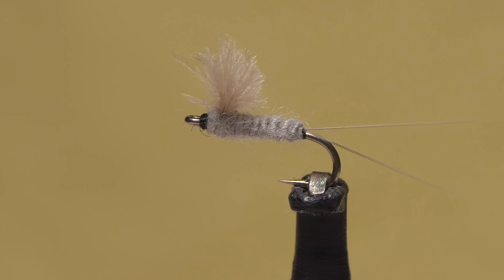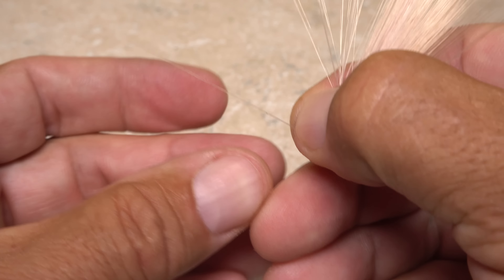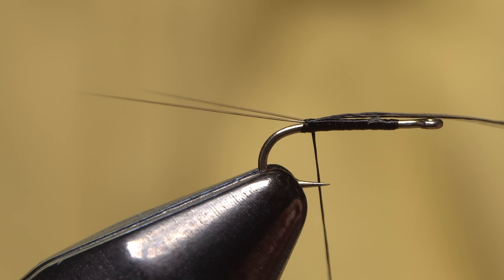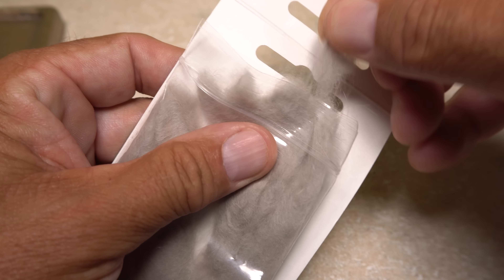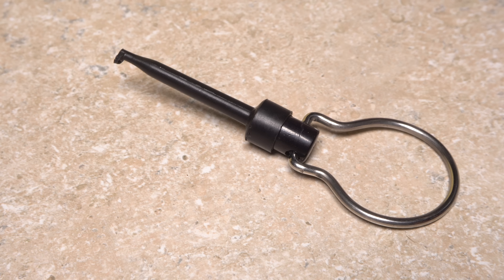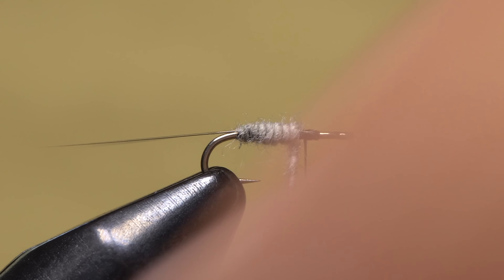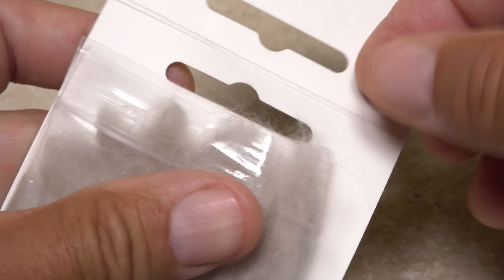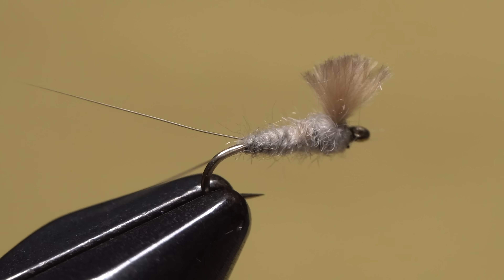RS2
Detailed instructions for tying Rim Chung's RS2. This is part of a series of Tim Flagler’s collaboration with Fly Tyer Magazine. Check out his article about the fly in the Winter 2019/20 issue of Fly Tyer Magazine or on their

Recipe:
Hook: Straight-eye dry-fly hook (here a Lighting Strike DF3 ), size 20.
Thread: Black Veevus, 12/0.
Tails: Medium-gray Microfibetts.
Abdomen: Adams gray beaver dubbing.
Wing: Natural dun CDC Puff.
Thorax: Adams gray beaver dubbing.